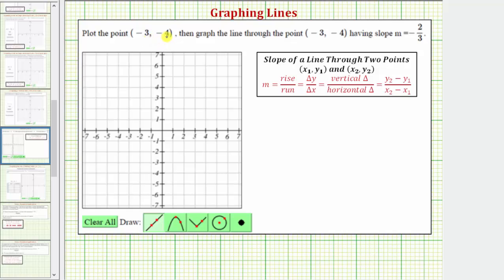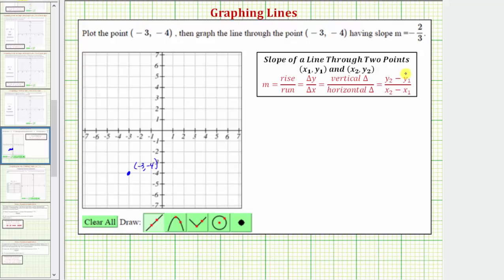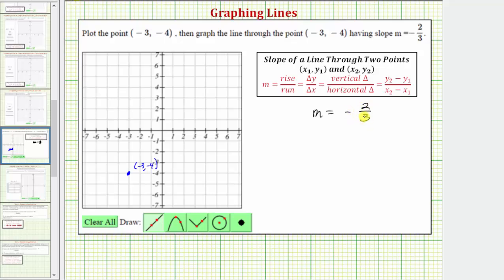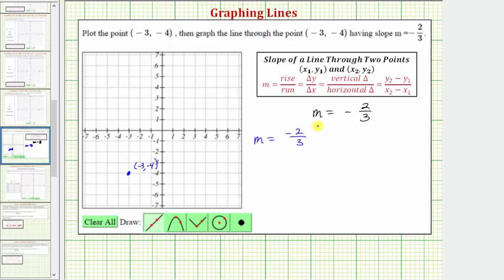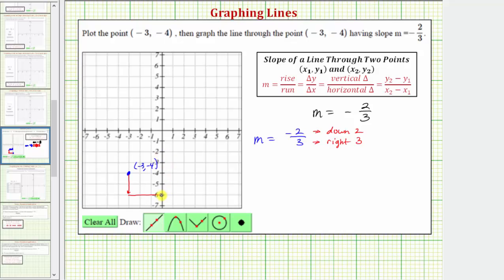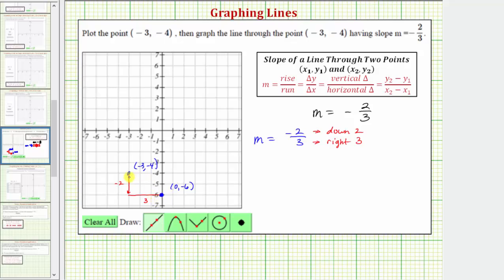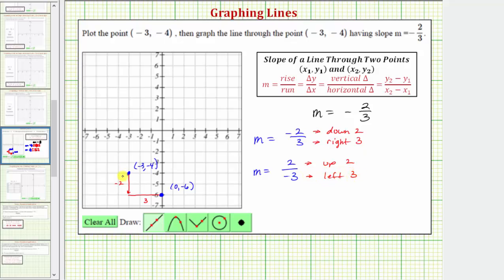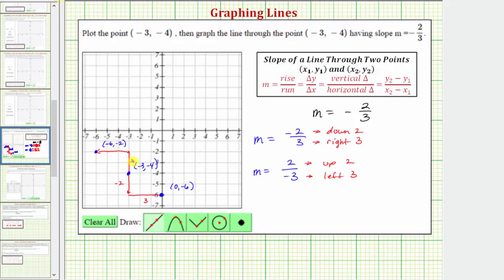Ex: Graph a Line Given a Point and the Slope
This video explains how to graph a line given a point on the line and the slope of the line.